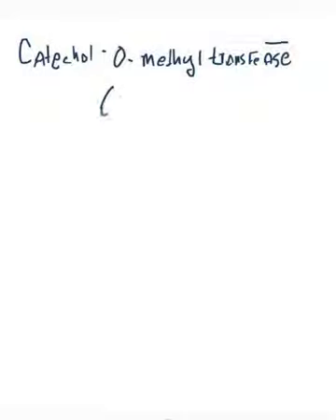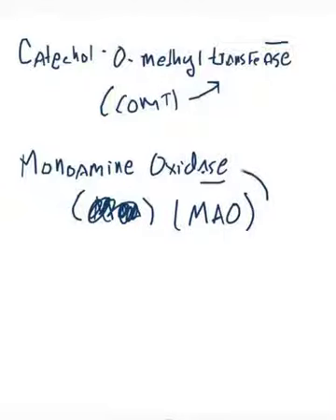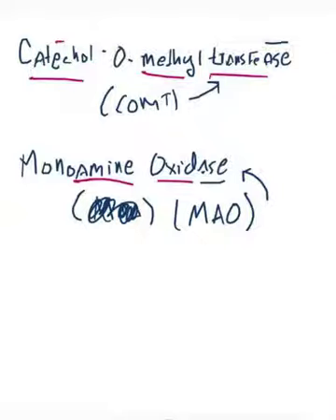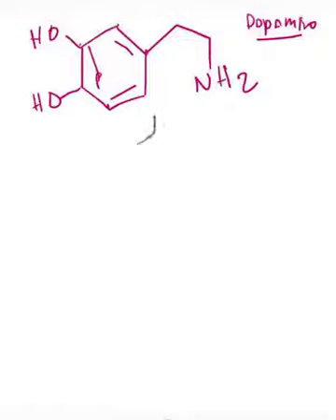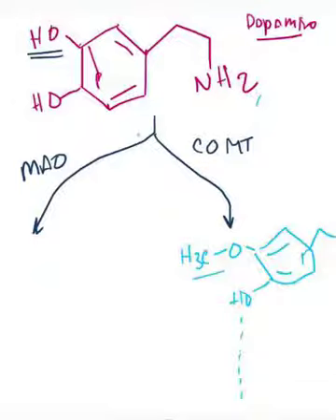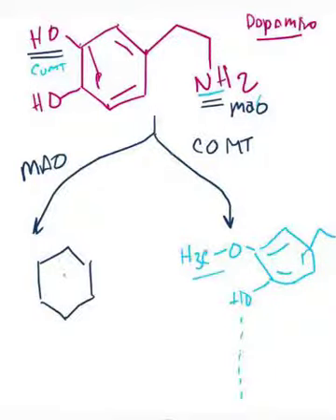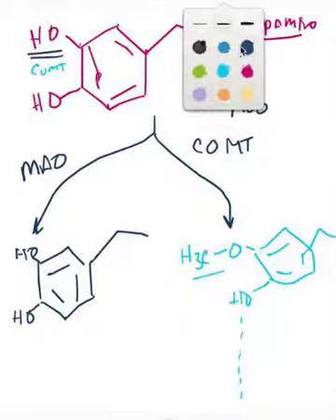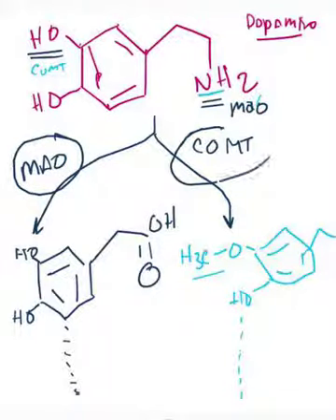Receptors Part 9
Basic discussion about the breaking down of adrenergic and adrenergic like molecules.